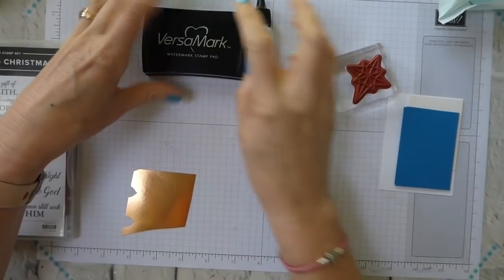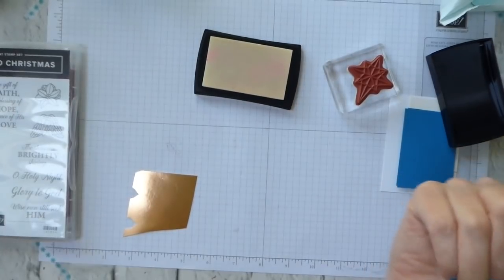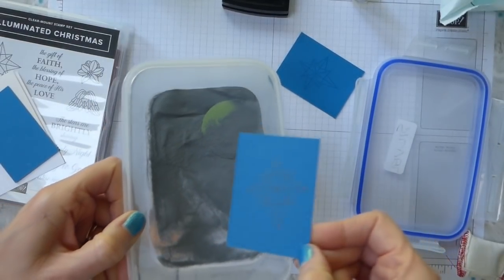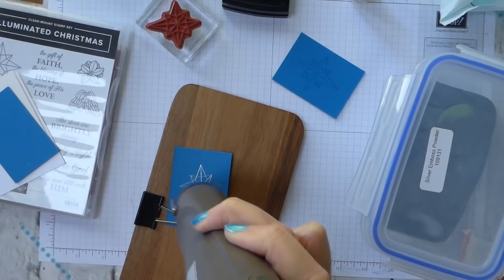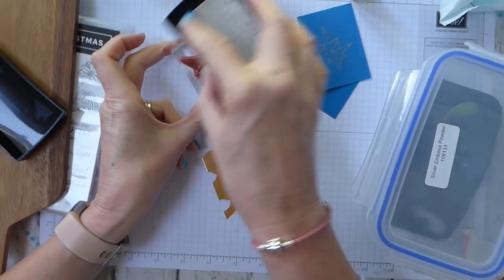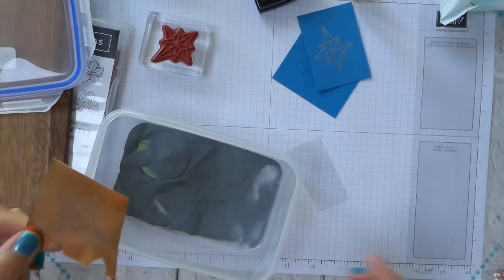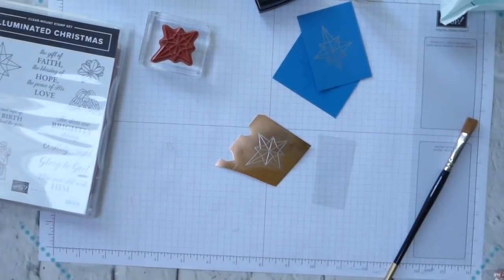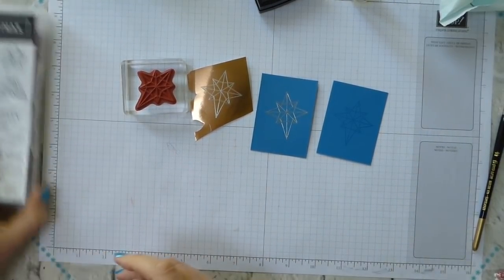Versamark Ink from Stampin' Up! - How To